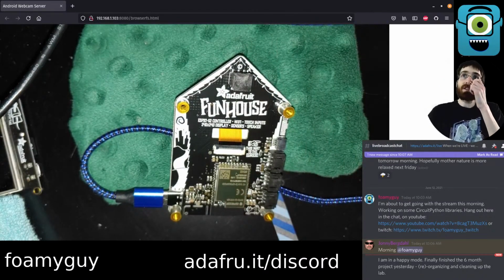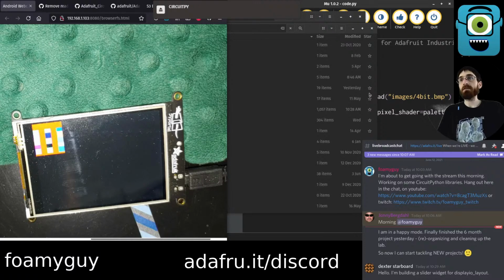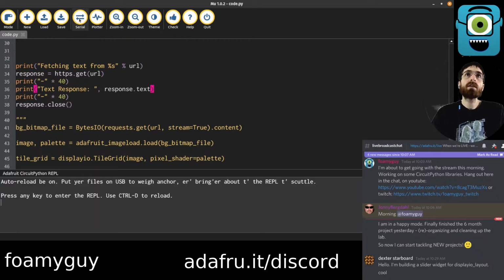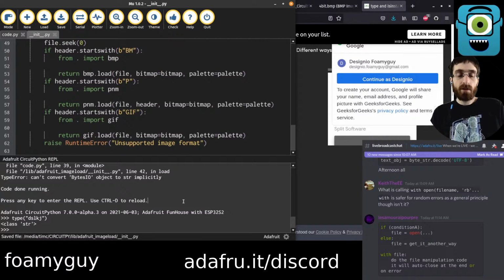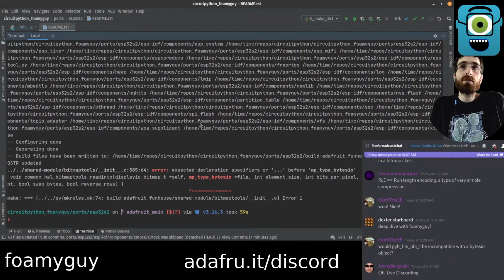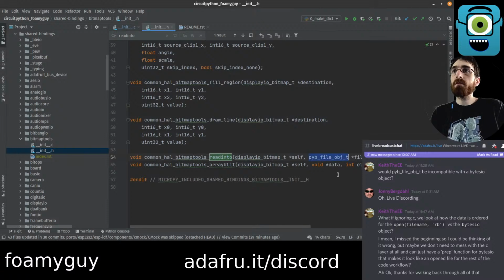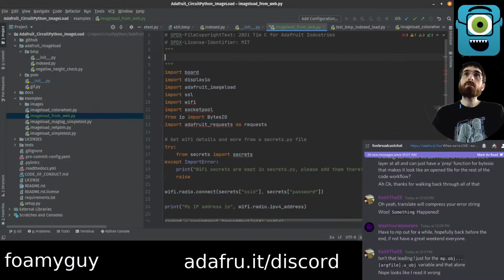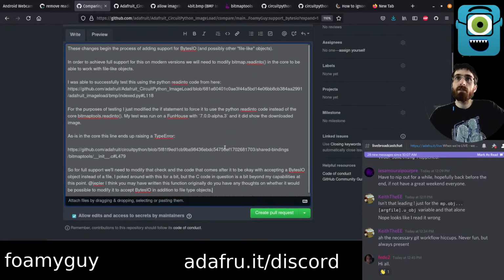CircuitPython Library Development